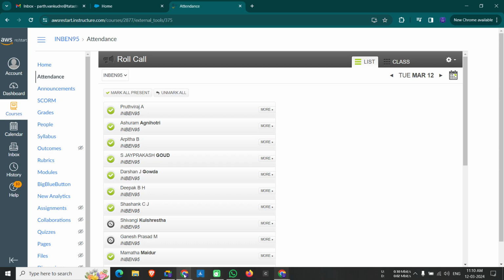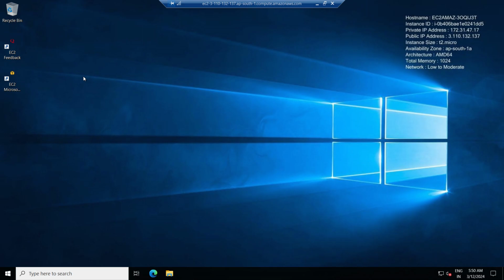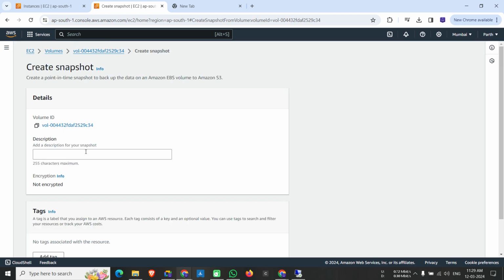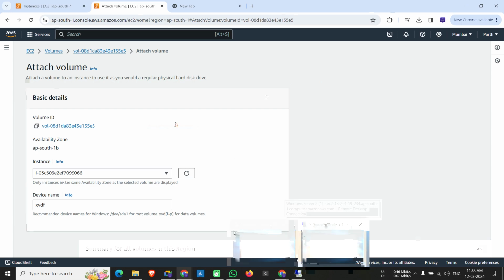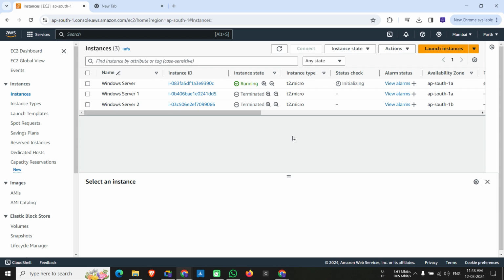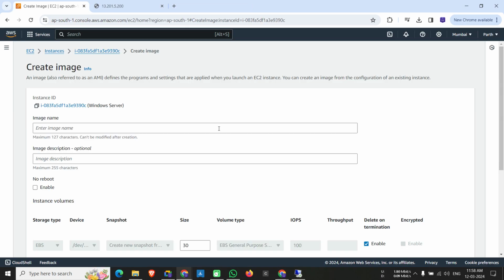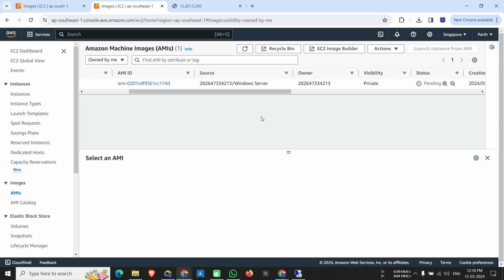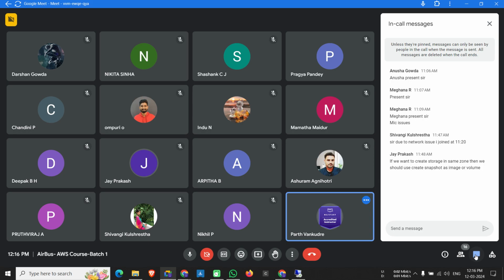12 03 24